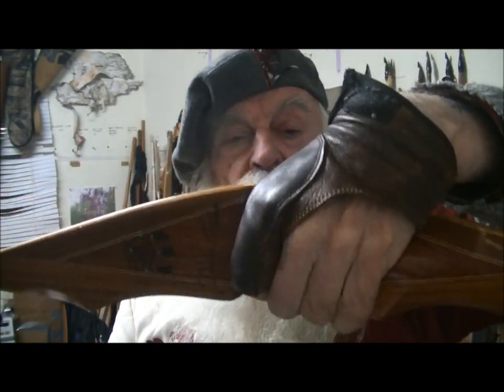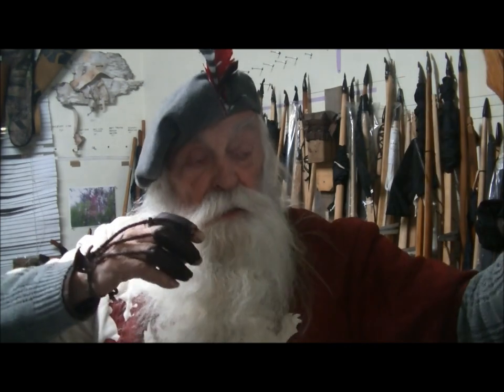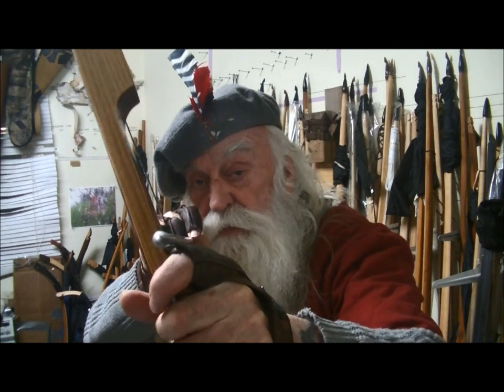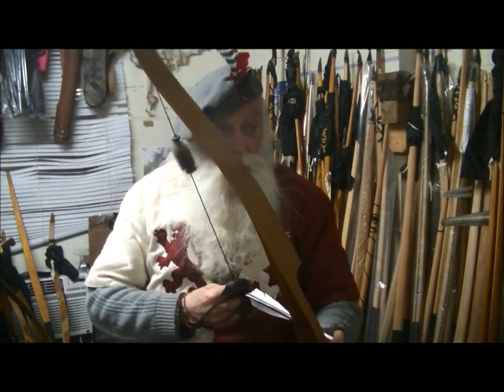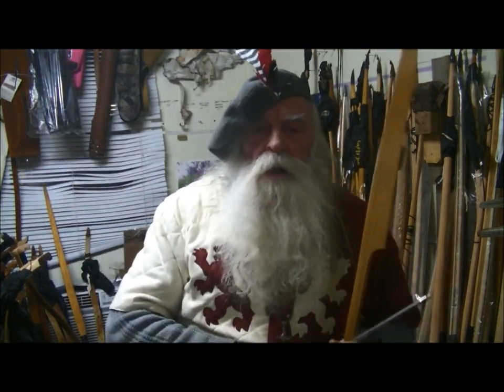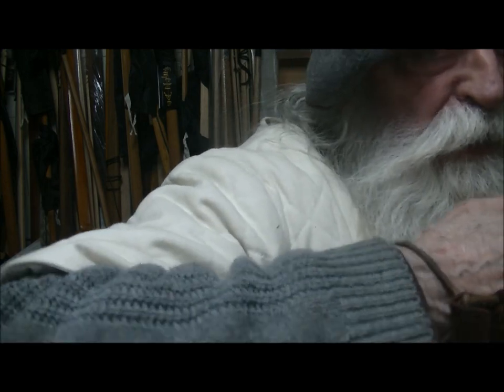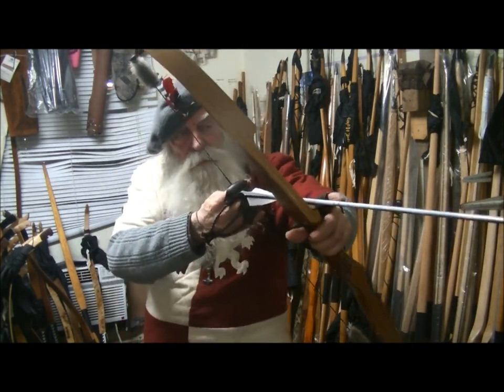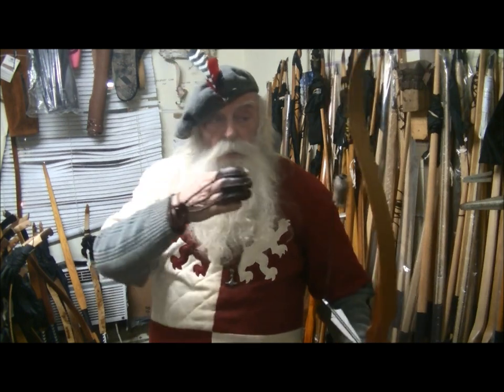CONTEMPORARY RECURVE, LONG DRAW FLOATING EYE ANCHOR. 1ST FEEL IT 2ND AIM IT NON REALITY TV WITH GARE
HERE I SHOW THE DEVELOPMENT OF ALLOWING THE UPPER BODY TO RELAX 1ST AND ALL THE PARTS TO FALL IN LINE BEFORE 2ND MOVING THE HEAD AND EYE IN BEHIND THE ARROW TO SEE WHERE IT IS POINTING. WE ARE VISUALLY AIMING THE FEELING IN OUR ARMS. REMEMBER EXPECT THE ARROW TIP TO BE PULLED OFF AT FIRST SO CALMLY REALIGN TO THE CENTER LINE AND COME STRAIGHT BACK TOWARDS THE EYE.